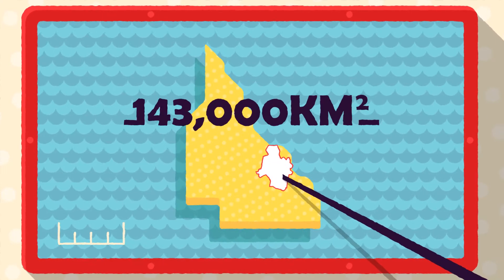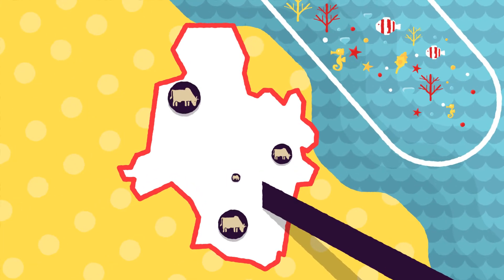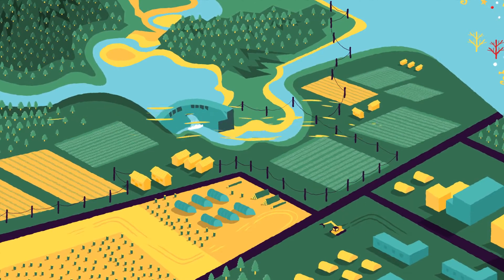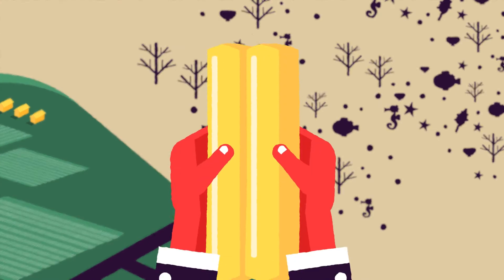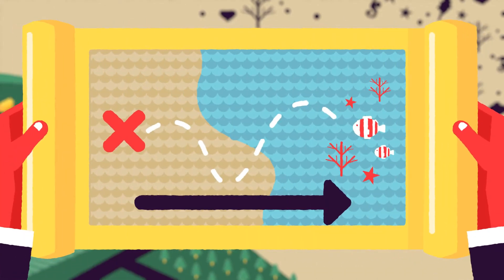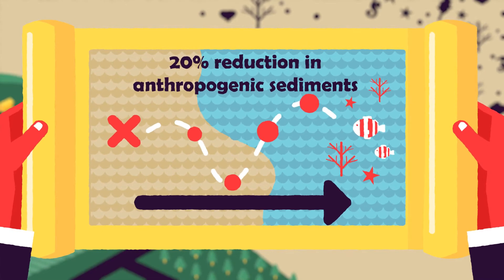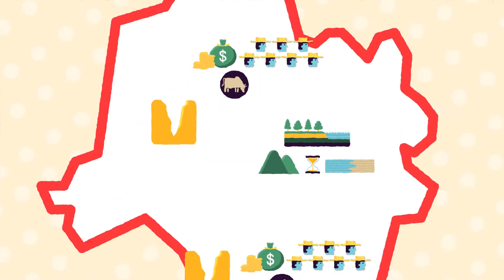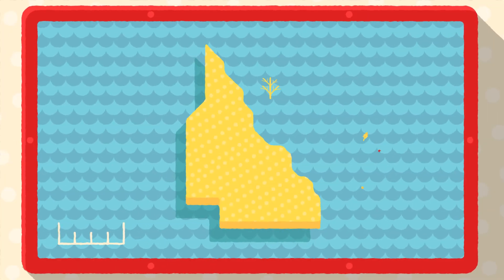DAF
Explainer Video - DAF
Agency: Explanimate!